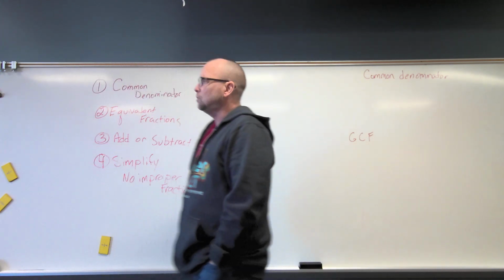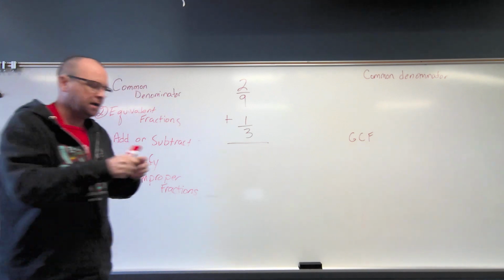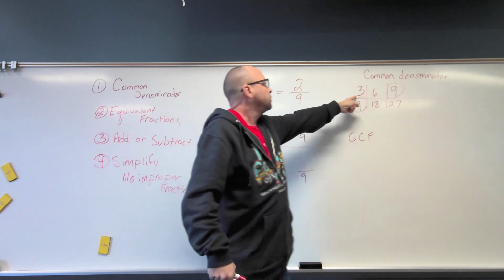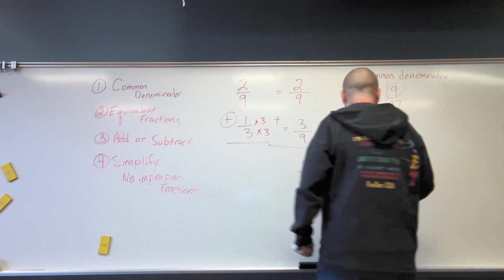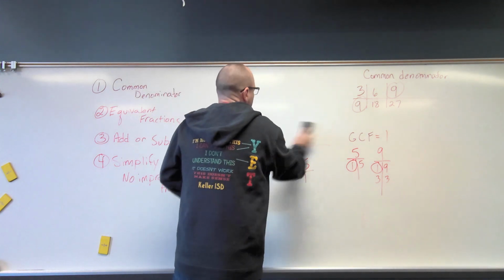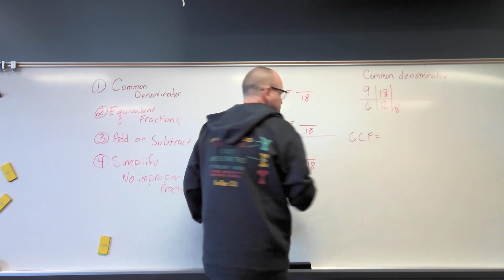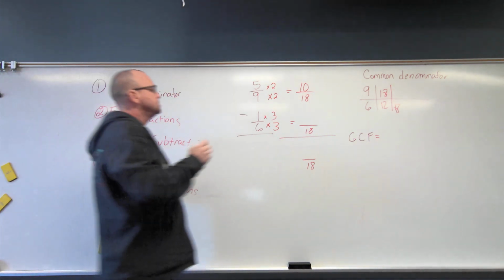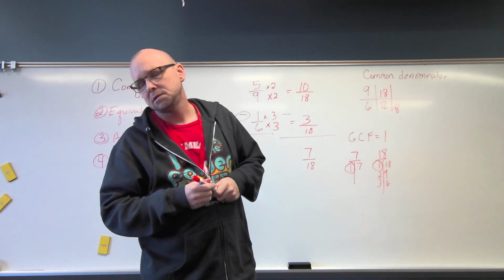2022-01-26 Add and subtract fractions class one